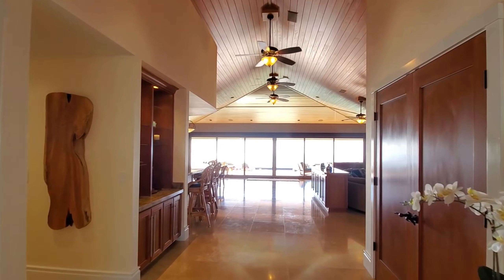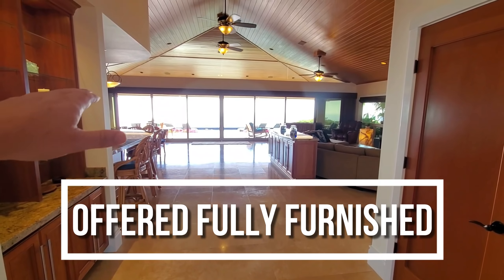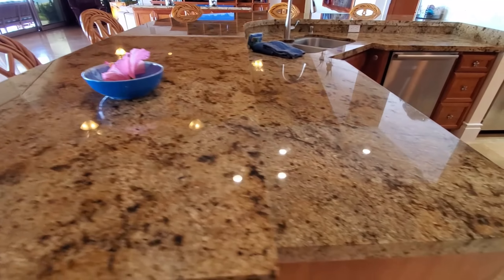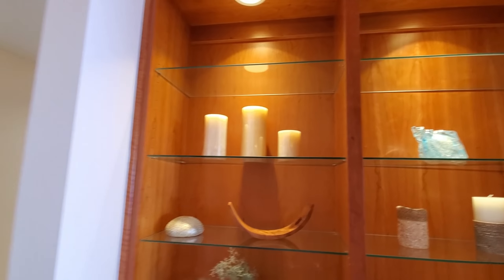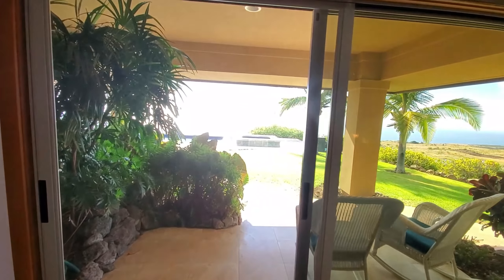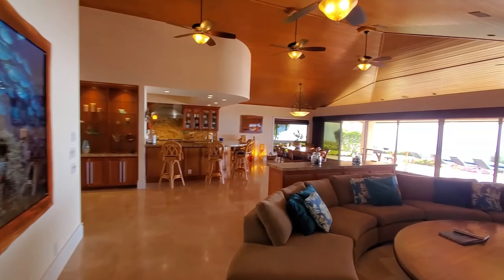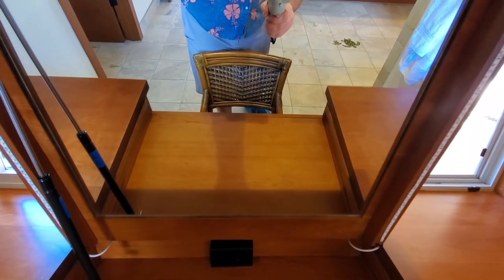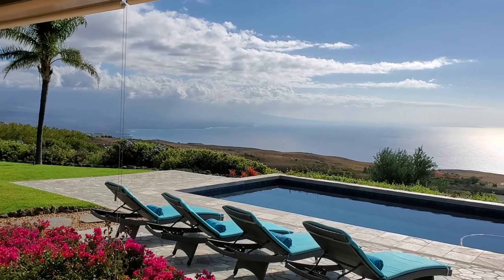Hawaii real estate view home for sale Price Reduced with 60ft pool 5bd/5.5ba 4,950sf 22+ Acres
One of the most spectacular homes in the Kohala Ranch community. Incredible ocean views from this property that will absolutely take your breath away.

75-170 Hualalai Rd Ste D118, Kailua Kona, HI 96740

Listed by Erika Stuart RS-73438  of  Hawaii Life RB-19928
MLS: 658246
Price: $4,800,000 subject to change

The Offering - An exquisitely constructed, turnkey home on a 22+ acre estate encompassing two separate TMKs with the location, design quality, privacy and soul-stirring views that today's buyers are requesting. Here are just some of the features that makes this opportunity difficult to find elsewhere ~
Kohala Ranch is a sun kissed, gated community nestled on the verdant green slopes of the lower Kohala Mountains, above the stunningly beautiful Kohala Coast, sought after for its idyllic climate, open spaces and convenient proximity to the amenities and activities that this area of the Big Island is so well known for ~
The Residence was designed by renowned Architect Lucky Bennett, with the site and orientation of the home selected to honor the Winter Solstice. It includes 4500+ Sq ft of interior living space, 5 bedroom suites, 5.5 baths, detached guesthouse, a 60 ft pool, a 10 person jetted spa, a grill station, extensive covered lanais for truly outdoor living, an oversized 3 car garage with additional storage, fruit trees & more.
59-1177 Kamakani Loop is one of only two homes in Kohala Ranch with a rating of 7+ Excellence for construction quality. The main house features four bedroom suites with 4.5 baths, and every ensuite bath was designed and enhanced by a previous owner of the home and former Sports Legend. The detached guest house has a large family room, a spacious bedroom with abundant natural light, lush landscaping and expansive views for whale watching! Expansion possibilities abound with the intelligent acquisition of Lot 122, the adjoining parcel purchased to protect the Maui to Mauna Kea views. Many buyers have family or friends who want to live nearby, the possibilities are yours to envision. The home's location in the lower summit makes for easy access to Waimea via the scenic Kohala Mountain road which meanders right past the HPA Upper Campus and delightful Waimea town beyond. ~ Come breathe the fresh air and enjoy ~